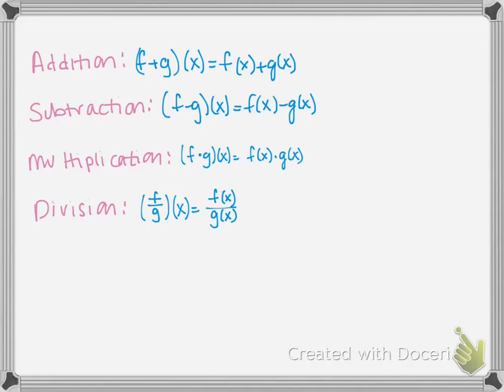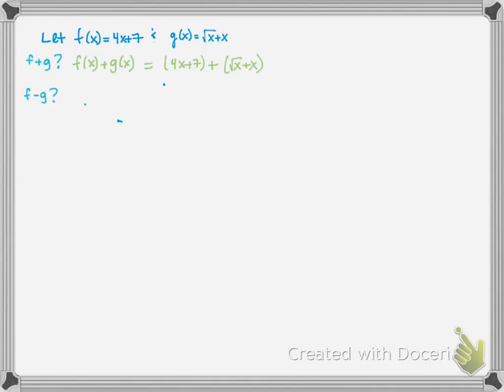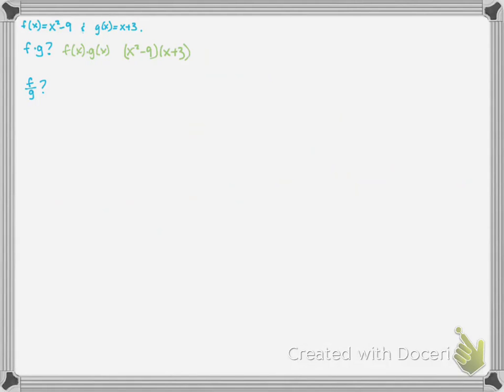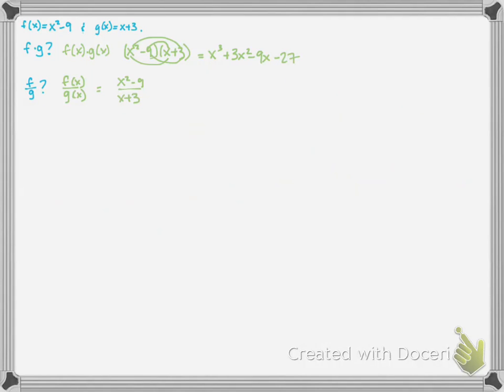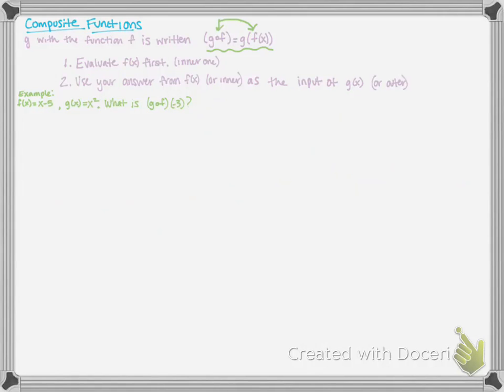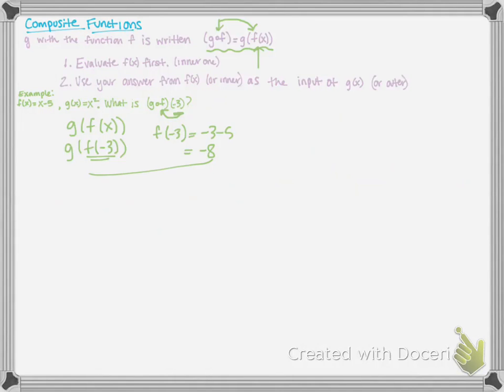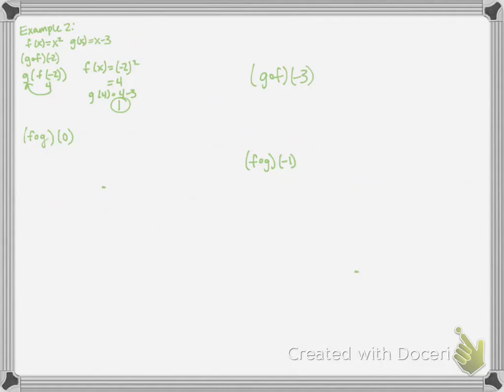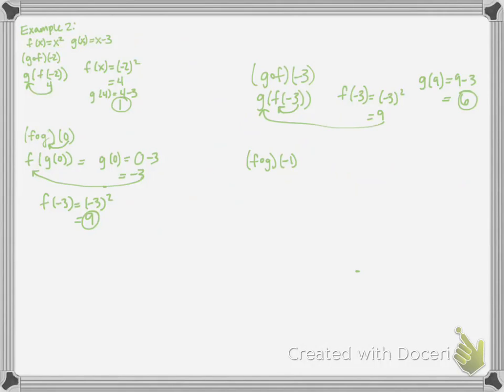6 6 functions operations